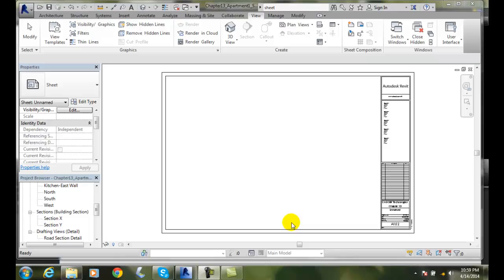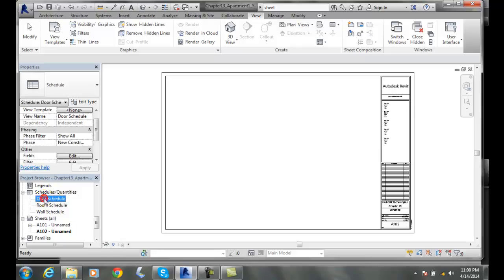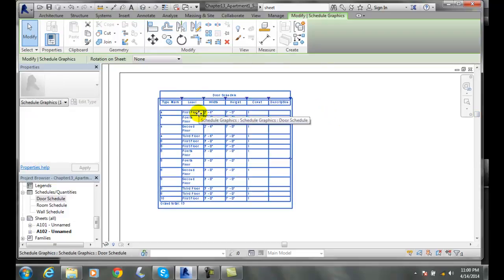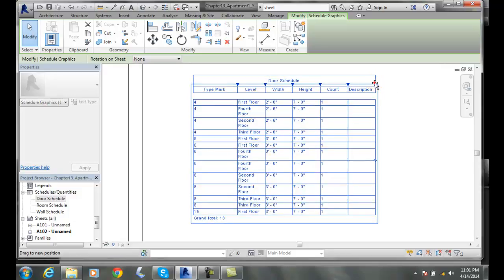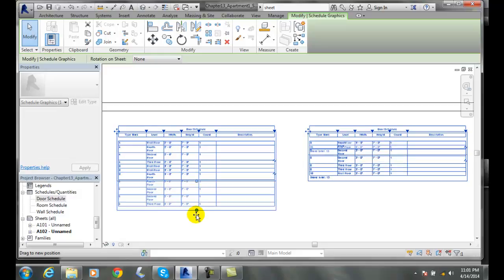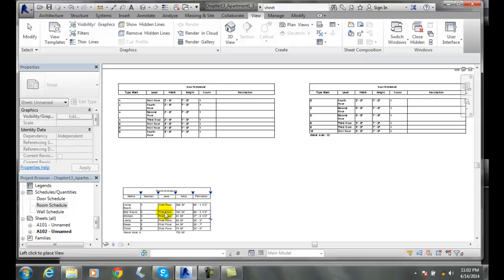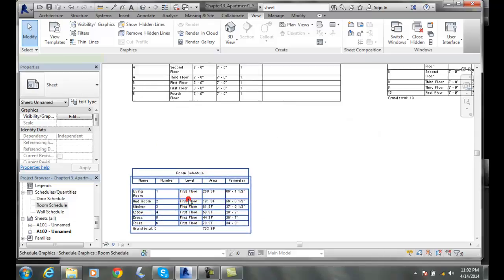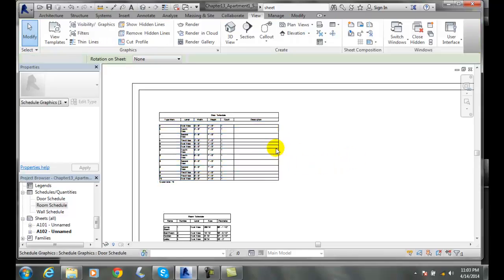Revit 13-06 Adding Schedules to a Drawing Sheet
Creating Drawing Sheets and Plotting
Sheets, Views, Plotting, Printing